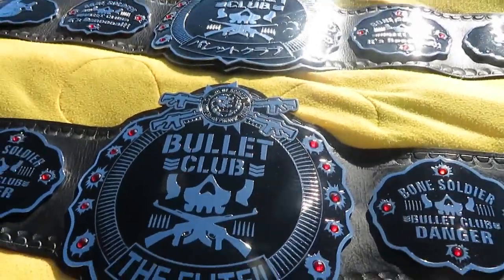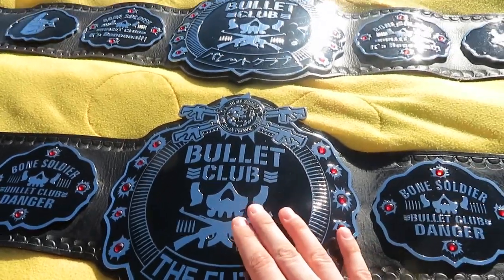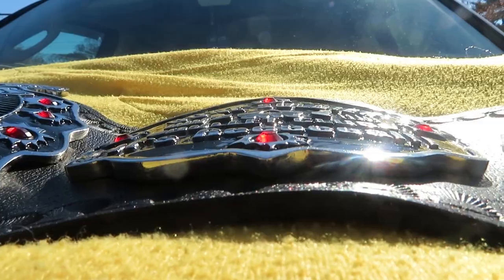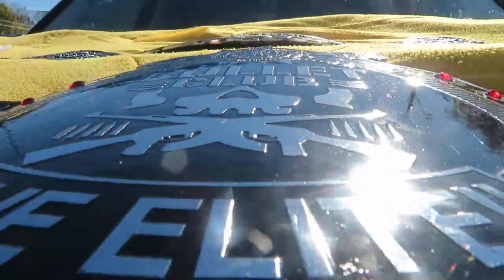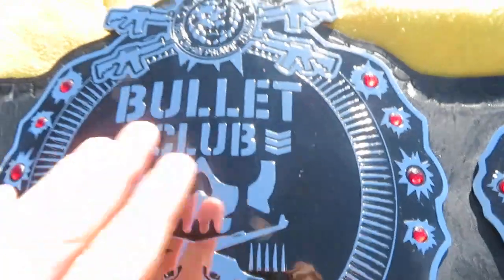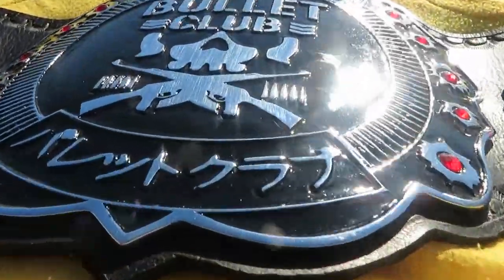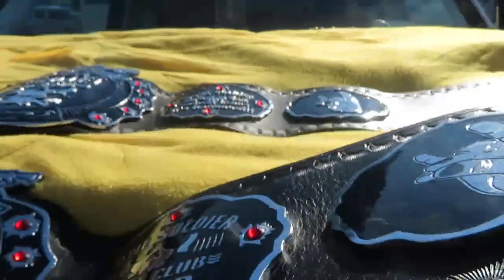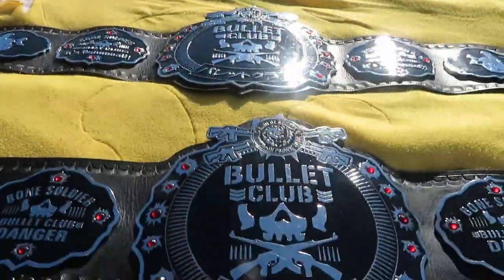Wrestling belt-Brass vs Zinc etching comparison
This video shows the etching comparison between a brass vs zinc wrestling belt

Both belts have been made by Mateen at ELT Belts.

The Bullet club belt with the Japanese writing is 4mm zinc, while the Bullet Club belt with the english writing is 3mm brass